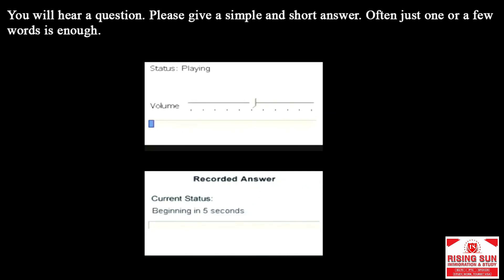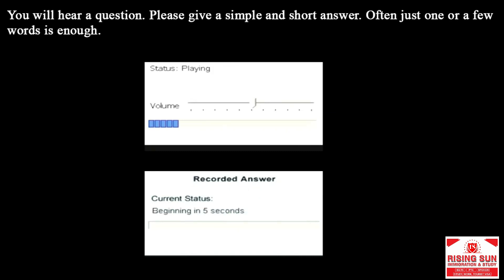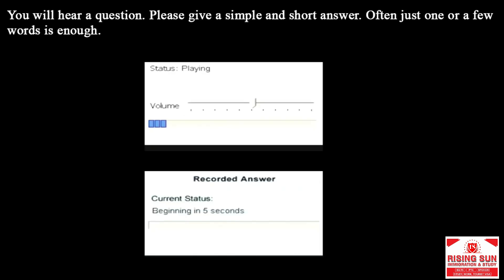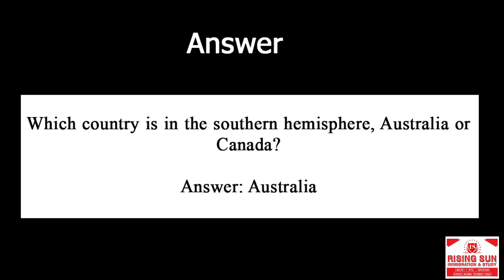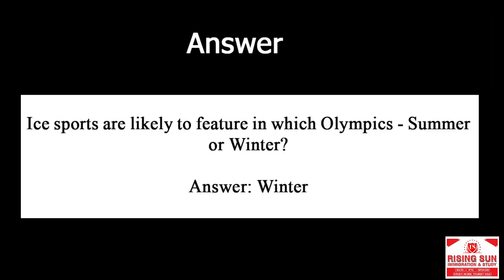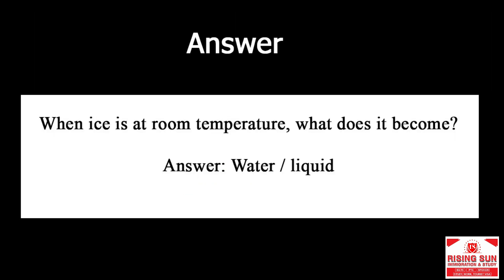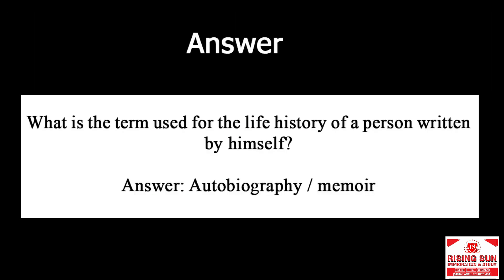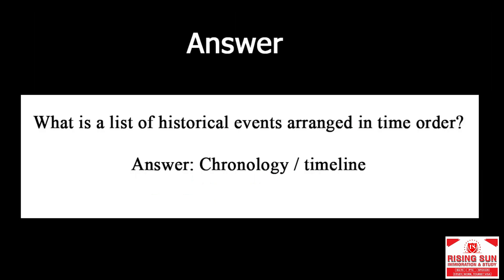Answer short questions in pte Part - 2 | answer short questions in pte 2023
answer short questions in pte beat the pte 2023,